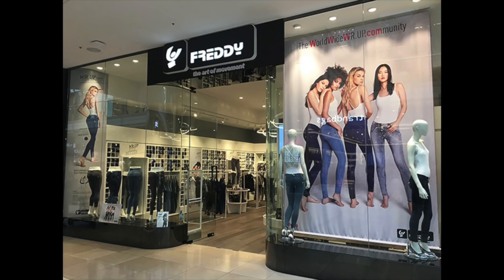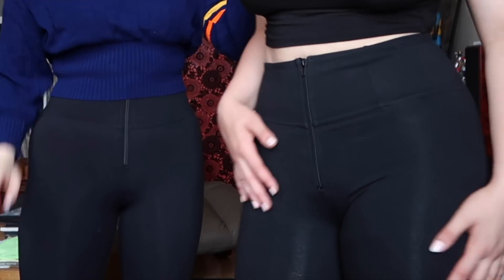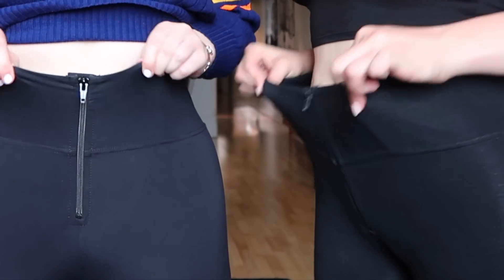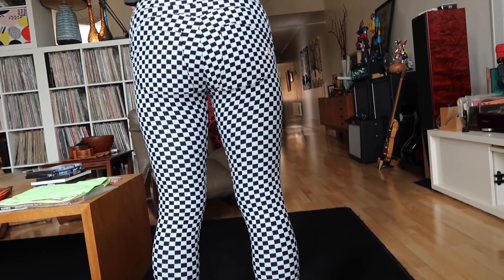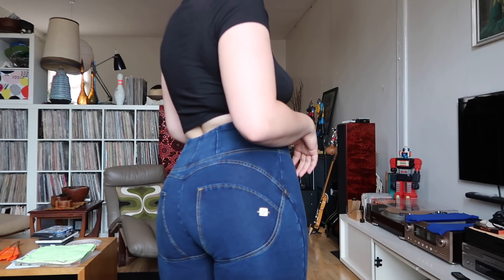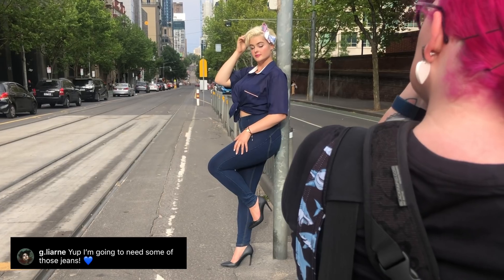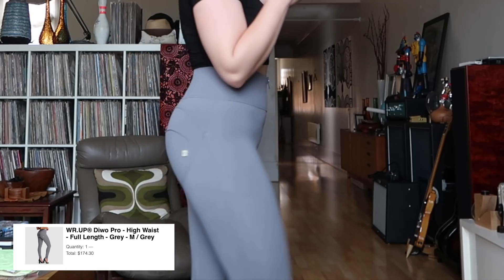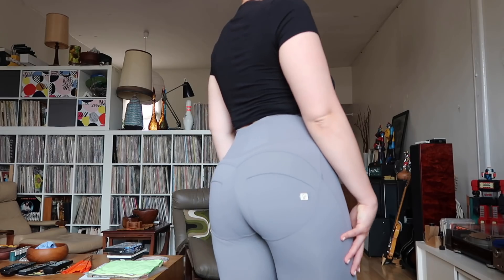Sister Try On Haul - Freddy Pants